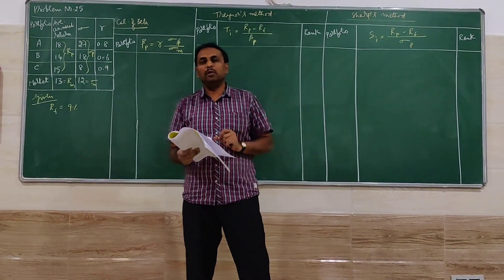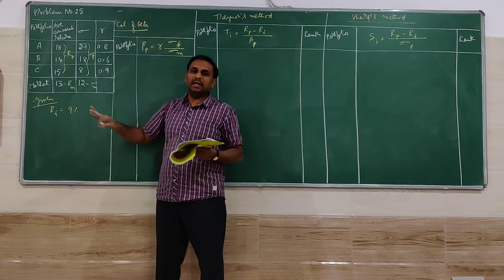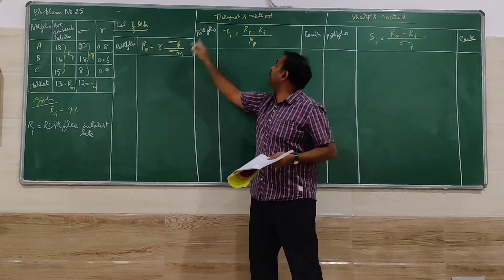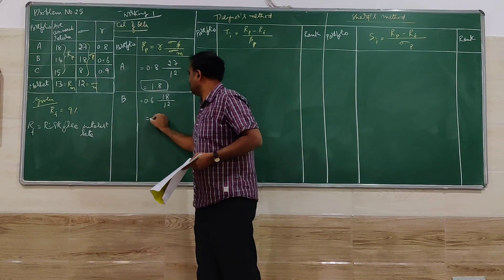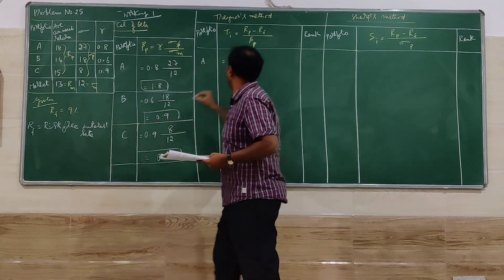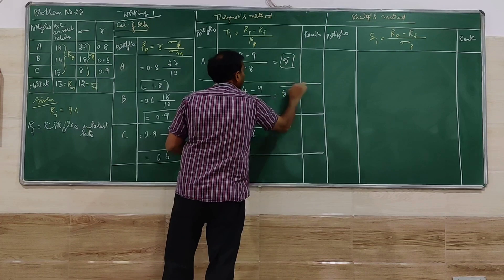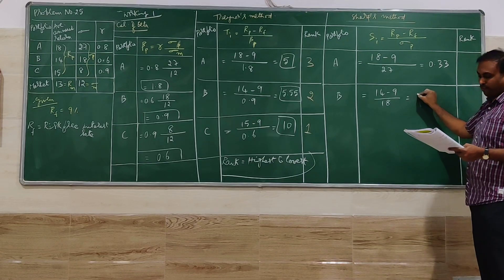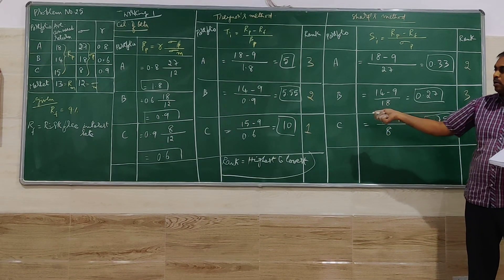PORTFOLIO MANAGEMENT--PROBLEMS ON Sharp’s & Treyner’s method , No25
Investment Management, Portfolio Management and Security analysis subject--Calculation Sharp’s & Treyner’s method --Problem No.25